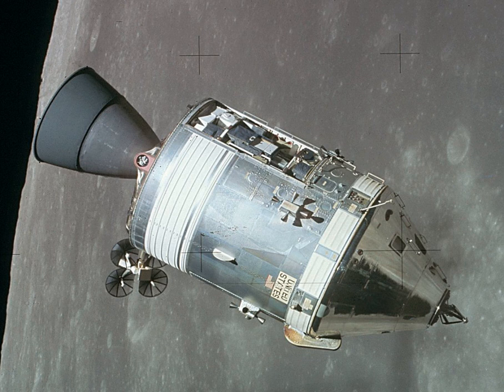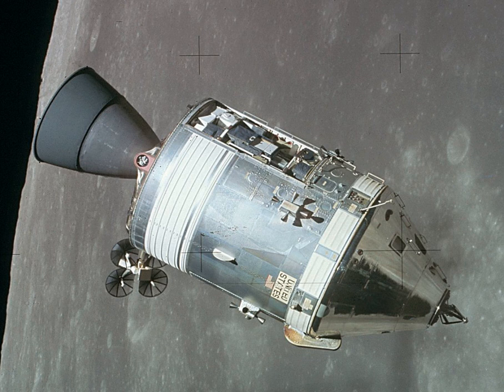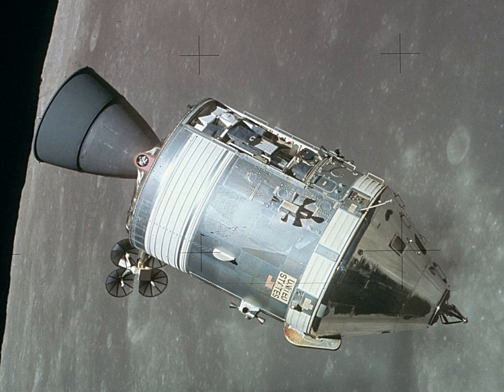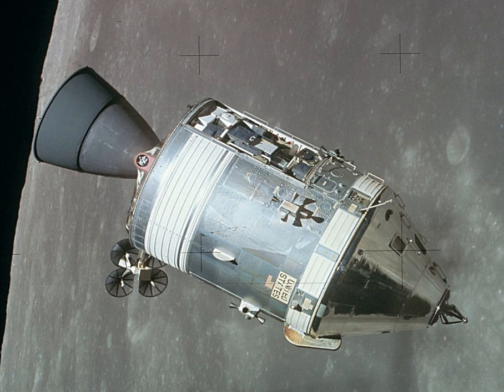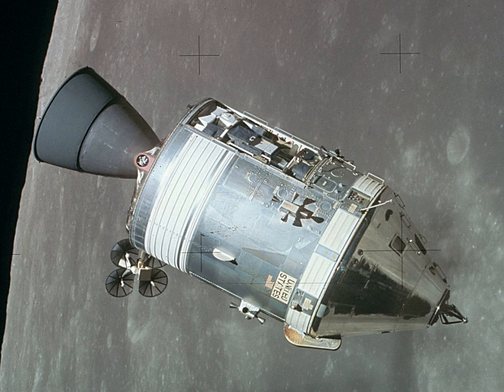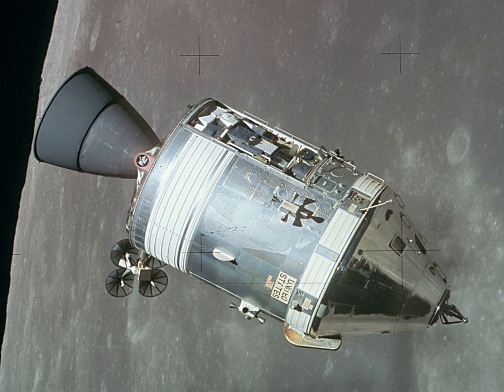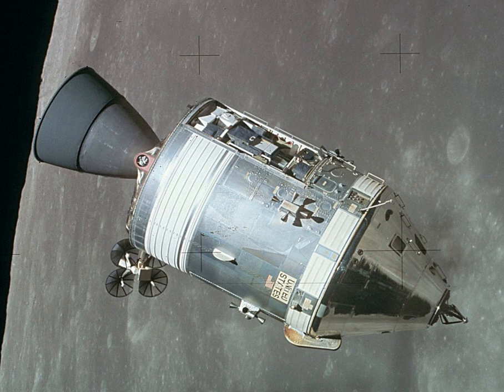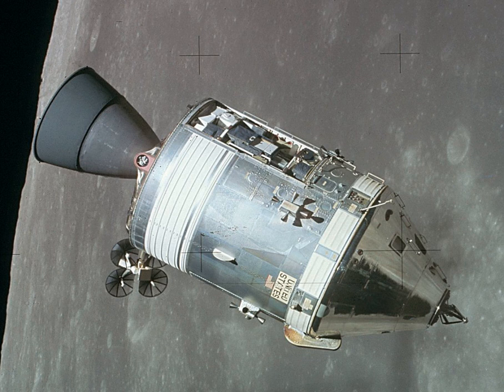Apollo Command/Service Module | Wikipedia audio article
00:03:21 1 Development history
00:07:41 2 Command module (CM)
00:08:42 2.1 Construction
00:10:02 2.1.1 Thermal protection (heat shield)
00:11:20 2.1.2 Forward compartment
00:12:17 2.1.3 Aft compartment
00:13:18 2.2 Earth landing system
00:15:59 2.3 Reaction control system
00:16:56 2.4 Hatches
00:18:20 2.5 Docking assembly
00:20:06 2.5.1 Coupling
00:21:19 2.5.2 Retraction
00:22:16 2.5.3 Separation
00:23:58 2.6 Cabin interior arrangement
00:30:43 2.7 Specifications
00:34:12 3 Service module (SM)
00:34:23 3.1 Construction
00:39:43 3.2 Service propulsion system
00:41:57 3.3 Reaction control system
00:44:26 3.4 Electrical power system
00:46:48 3.5 Environmental control system
00:47:48 3.6 Communications system
00:49:10 3.7 Specifications
00:51:07 4 Modifications for Saturn IB missions
00:54:03 5 Major differences between Block I and Block II
00:54:15 5.1 Command module
00:57:00 5.2 Service module
00:58:32 6 CSMs produced
00:58:43 7 See also

- Socrates

SUMMARY
The Apollo command and service module (CSM) was one of two principal components of the United States Apollo spacecraft, used for the Apollo program, which landed astronauts on the Moon between 1969 and 1972. The CSM functioned as a mother ship, which carried a crew of three astronauts and the second Apollo spacecraft, the lunar module, to lunar orbit, and brought the astronauts back to Earth. It consisted of two parts: the conical command module, a cabin that housed the crew and carried equipment needed for atmospheric reentry and splashdown; and the cylindrical service module which provided propulsion, electrical power and storage for various consumables required during a mission. An umbilical connection transferred power and consumables between the two modules. Just before reentry of the command module on the return home, the umbilical connection was severed and the service module was cast off and allowed to burn up in the atmosphere.
The CSM was developed and built for NASA by North American Aviation starting in November 1961.  It was initially designed to land on the Moon atop a landing rocket stage, and return all three astronauts on a direct-ascent mission which would not use a separate lunar module, and thus had no provisions for docking with another spacecraft. This, plus other required design changes, led to the decision to design two versions of the CSM: Block I was to be used for uncrewed missions and a single crewed Earth orbit flight (Apollo 1), while the more advanced Block II was designed for use with the lunar module. The Apollo 1 flight was cancelled after a cabin fire killed the crew and destroyed their command module during a launch rehearsal test. Corrections of the problems which caused the fire were applied to the Block II spacecraft, which was used for all crewed spaceflights.
Nineteen CSMs were launched into space.  Of these, nine flew humans to the Moon between 1968 and 1972, and another two performed crewed test flights in low Earth orbit, all as part of the Apollo program.  Before these, another four CSMs had flown as uncrewed Apollo tests, of which two were suborbital flights and another two were orbital flights.  Following the conclusion of the Apollo program and during 1973–1974, three CSMs ferried astronauts to the orbital Skylab space station.  Finally in 1975, the last flown CSM docked with the Soviet craft Soyuz 19 as part of the international Apollo–Soyuz Test Project.